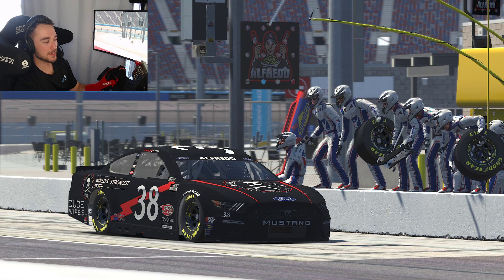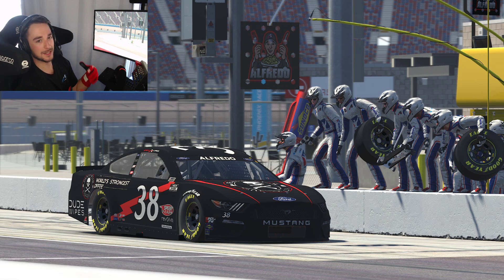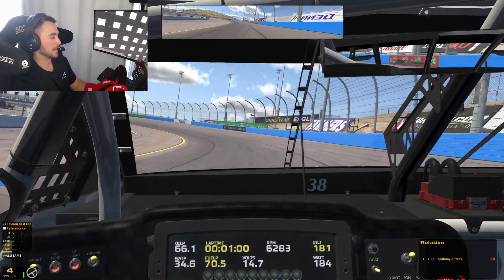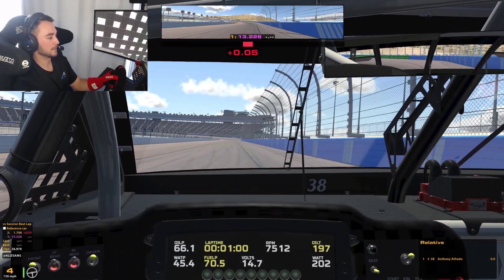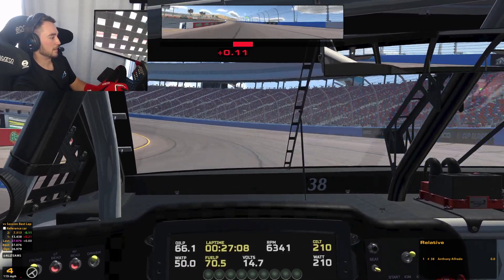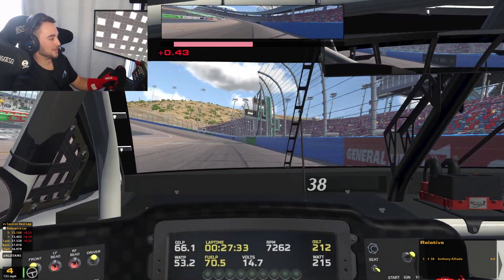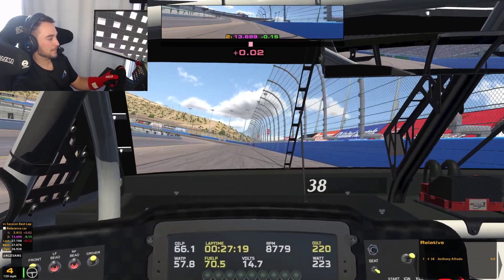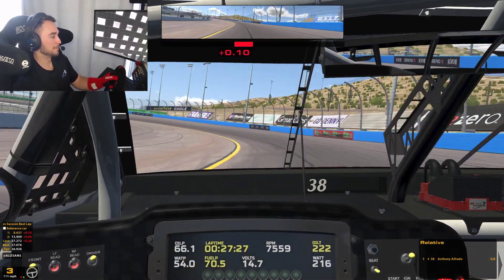Updated Phoenix Raceway on iRacing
Let me know your thought's about the Phoenix Raceway update on Racing!

I love to read all of your comments as well.